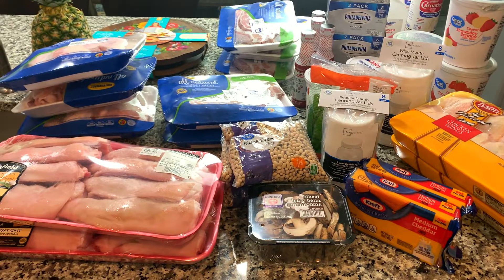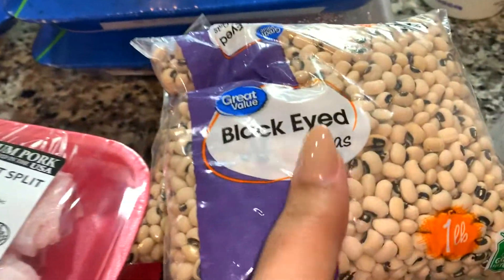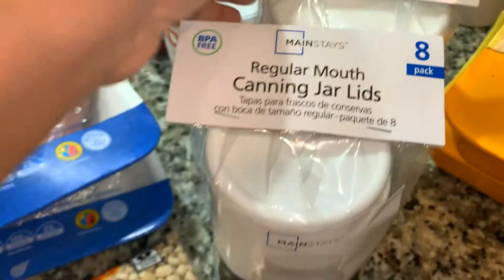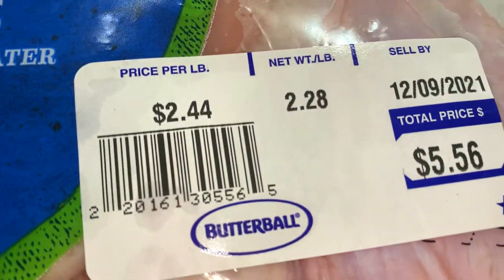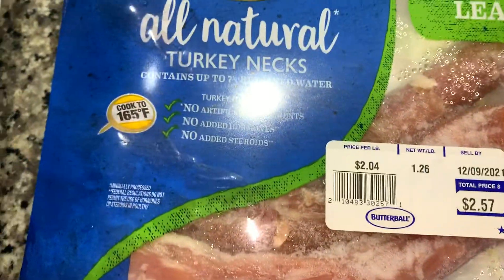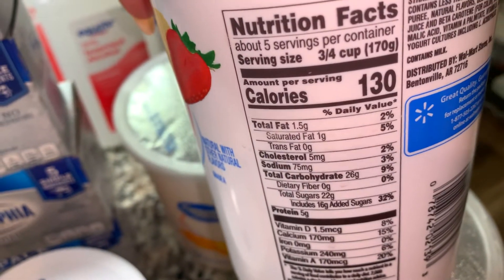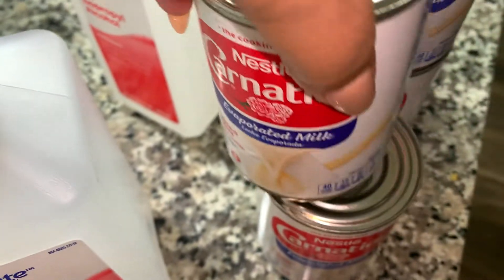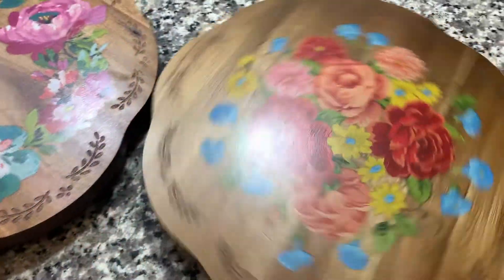Walmart Soul Food Haul!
I am always in the Grocery store, lol. This day I went to Walmart to shop because I also needed a few non-food items that you will see in this GroceryHaul video.

**Seasonings**
2lb Bag Smoked Sea Salt